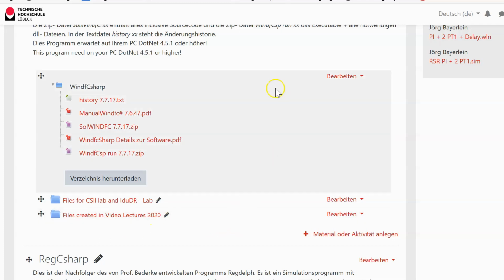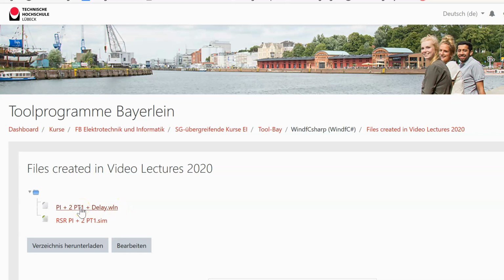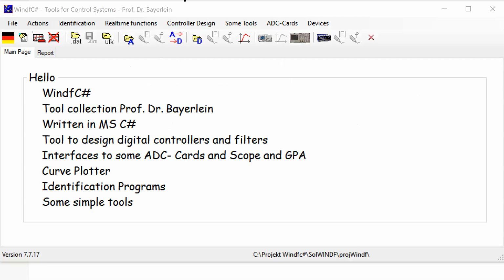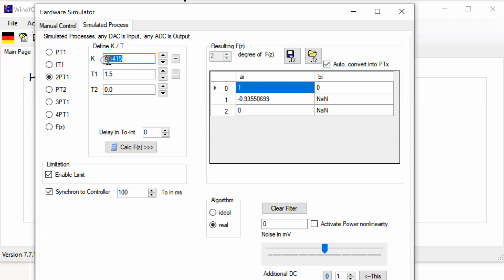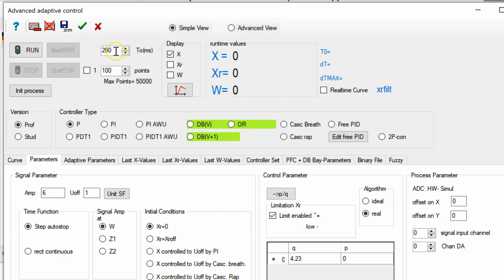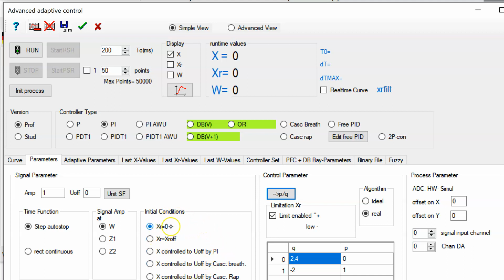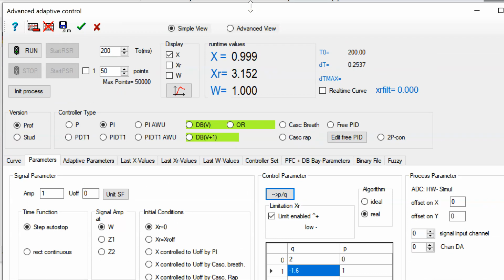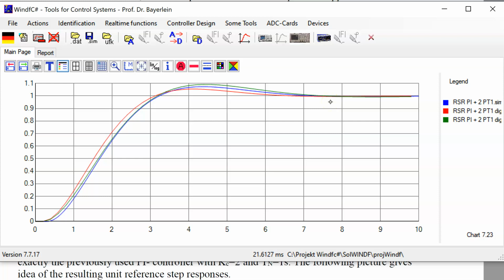CSII 6 chap 6 T6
Simulation of digital PI with Windfc#